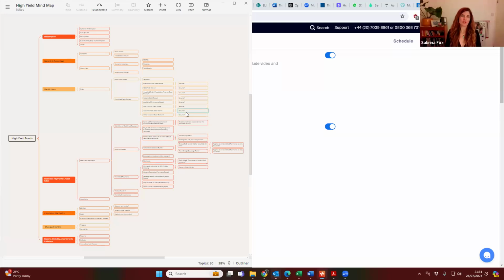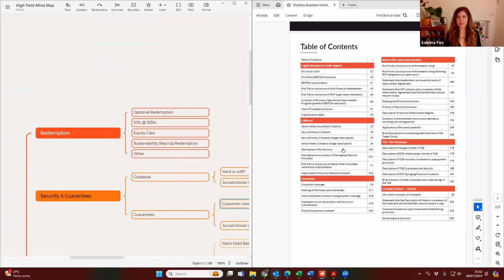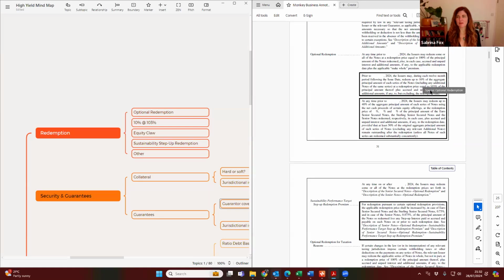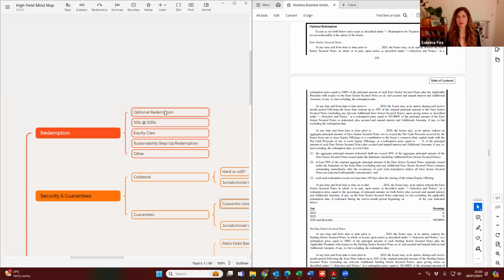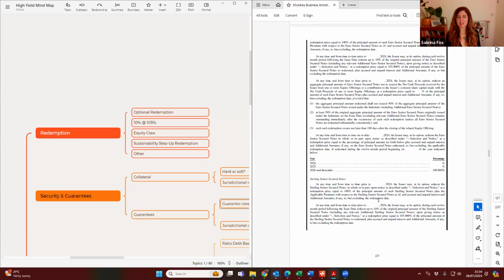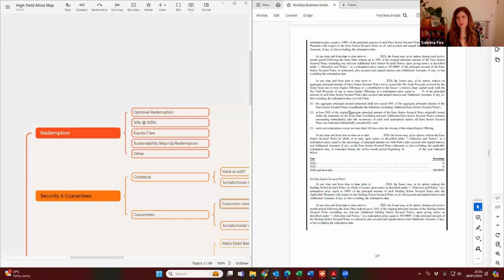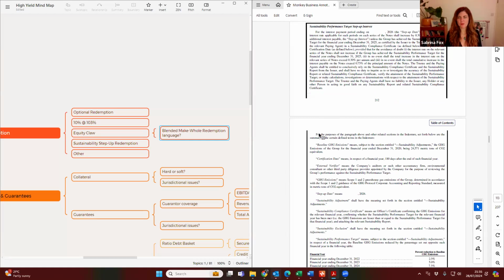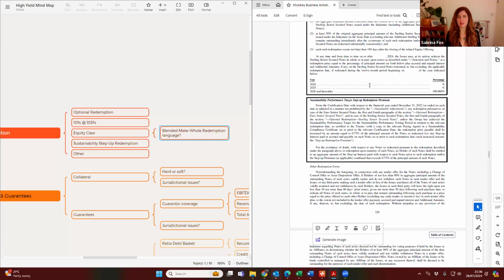Analyze high yield redemption provisions like a pro!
How to analyze high yield redemption provisions...and introducing the HYB Mindmap!